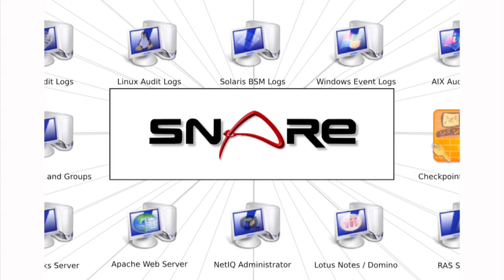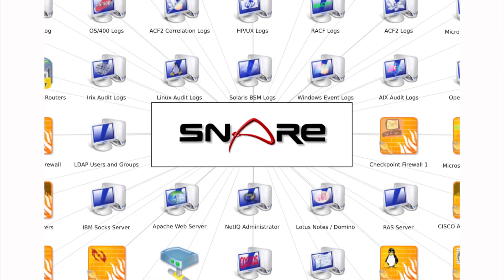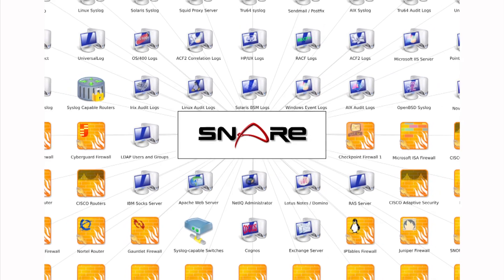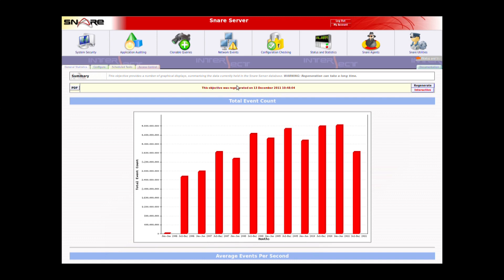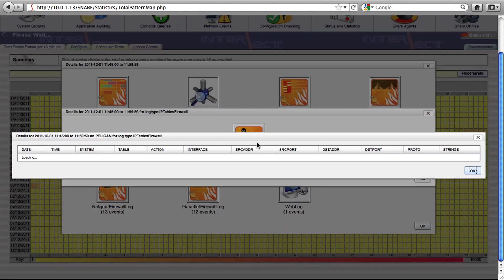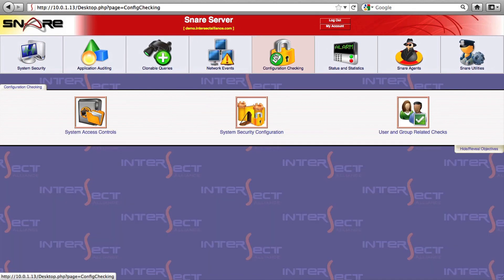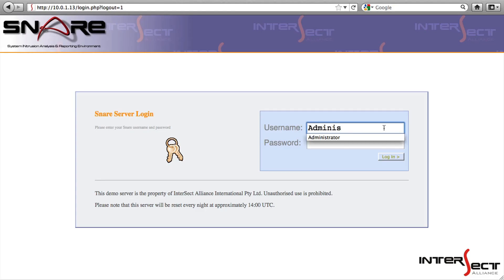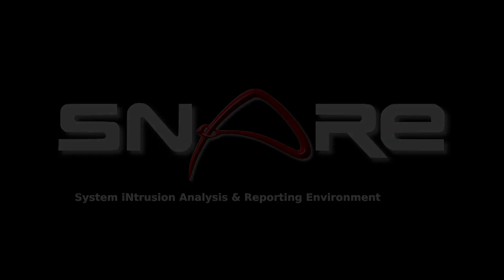Snare Introduction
The Snare Server, from InterSect Alliance, is a Security and Event Management (SIEM) solution that builds on the Snare agents to provide a central audit event collection, analysis, reporting and archival system.

Presenter:
Leigh Purdie is a specialist in IT Security Audit and Event Logging, and has been involved in the development and implementation of a large number of audit-related projects in organisations with top security profiles.

Over the last 10 years, the 'Snare' auditing infrastructure has dominated his professional life; starting from a small managed service deployed locally in Australia to select organisations, Snare has grown to a multinational software & service offering used by many high profile corporations to collect, analyse, investigate and archive log information, and also extended into the open source arena with a series of free agents.